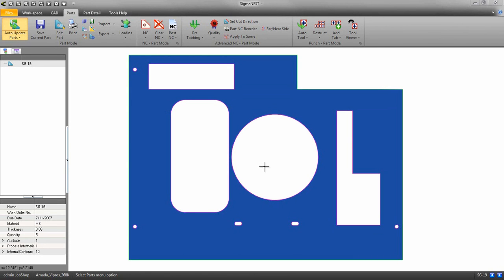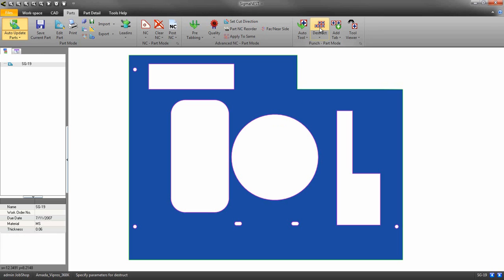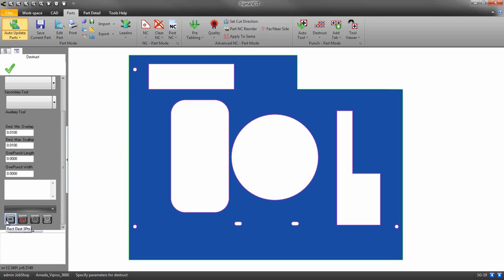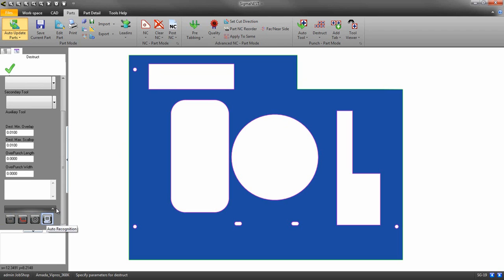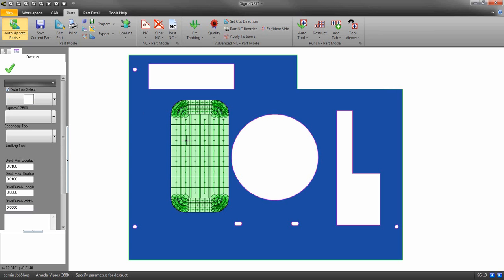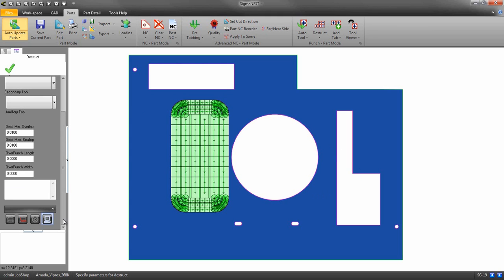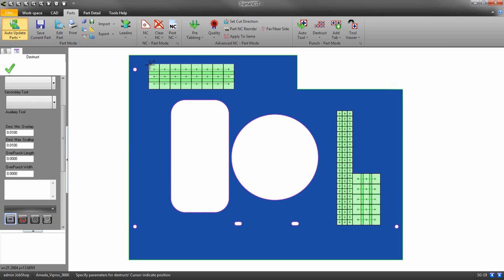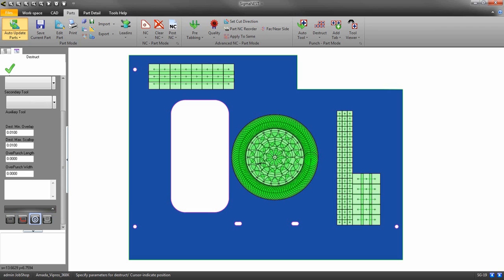SigmaNEST Eğitim Videoları-86-Punch-Tanılama Araçları-Recognition Tools